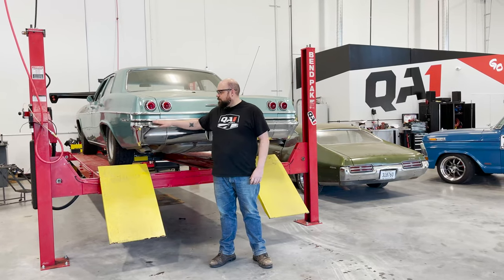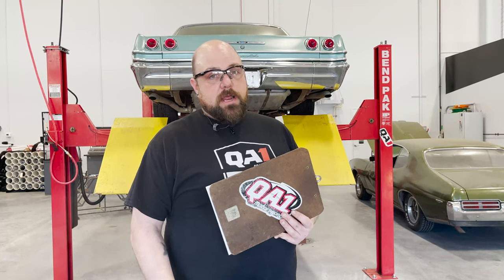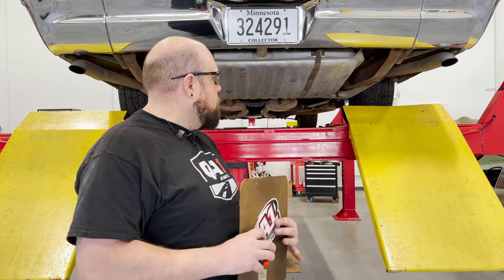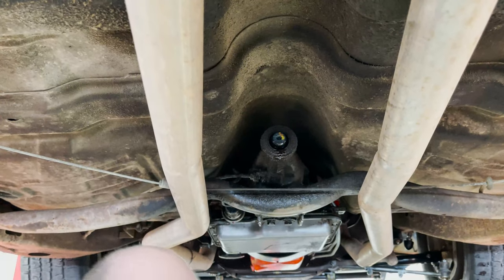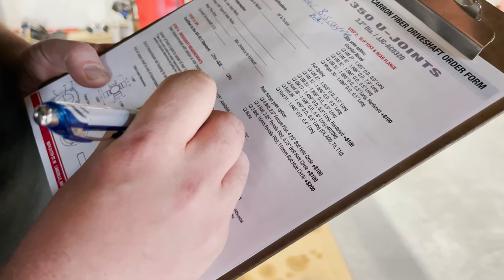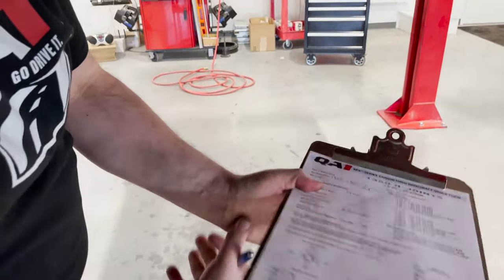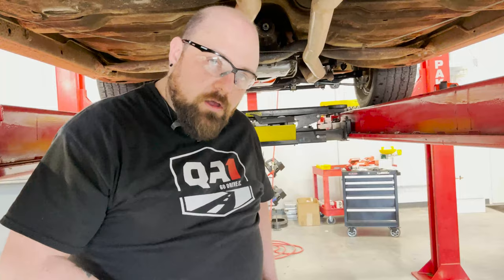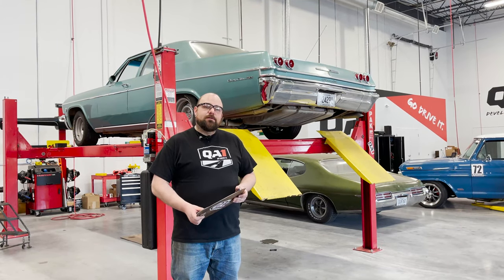How To Measure For a Driveshaft